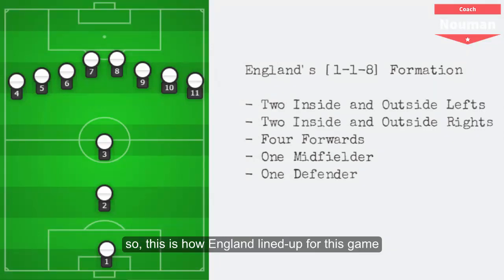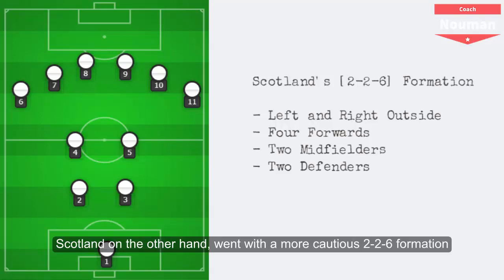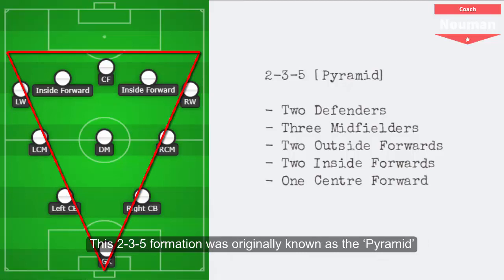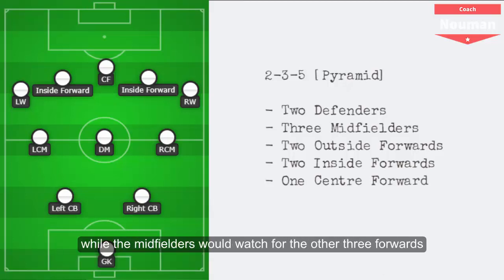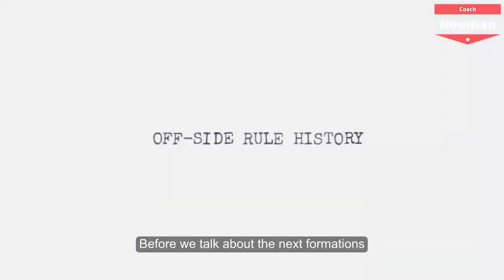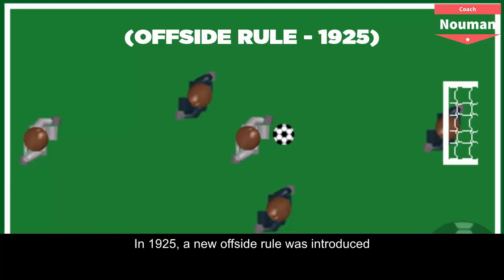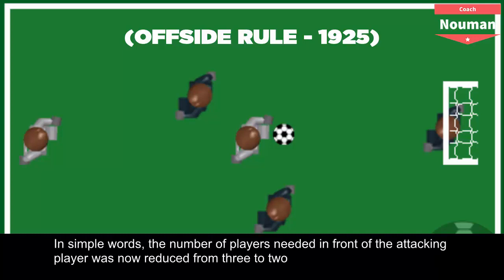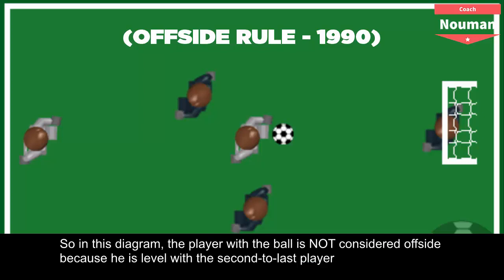The Evolution of Football | A Brief History of Football Formations | Pyramid, Metodo, W-M and more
Hey guys & welcome to my second Youtube channel. In today's video, I've tried to explain how football has evolved over the years and how we got to where we are today in football.